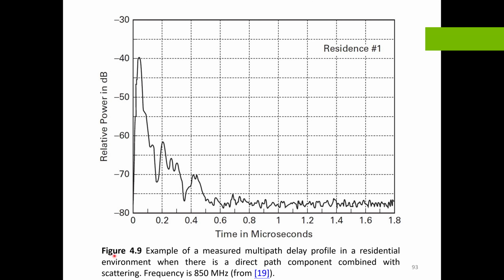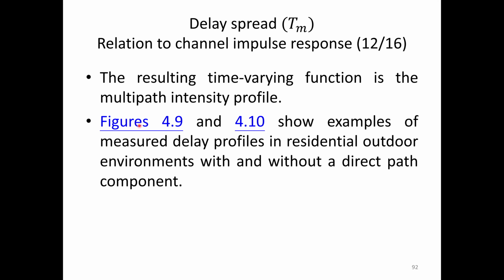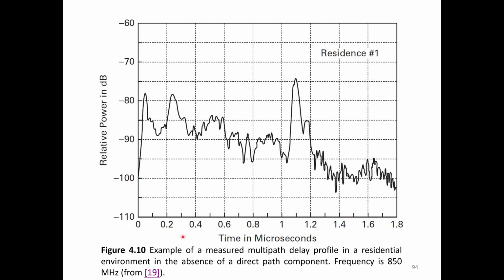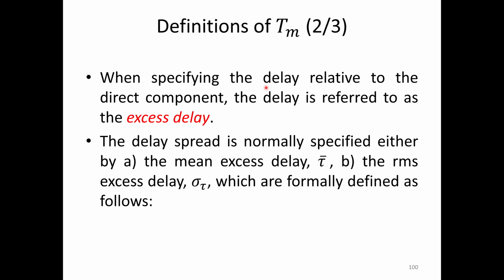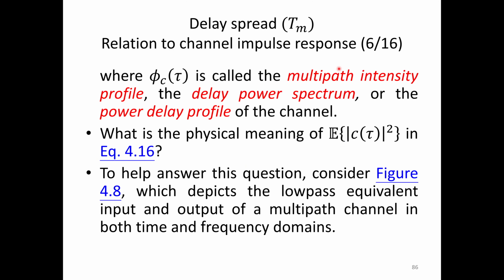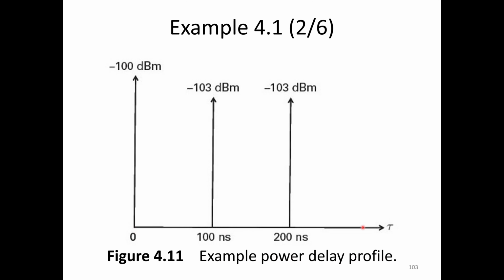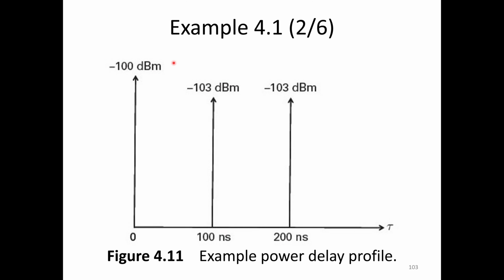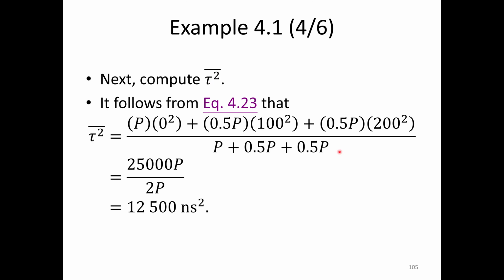20220525 Multiple Input Multiple Output Techniques for Wireless Communications (Part 1)